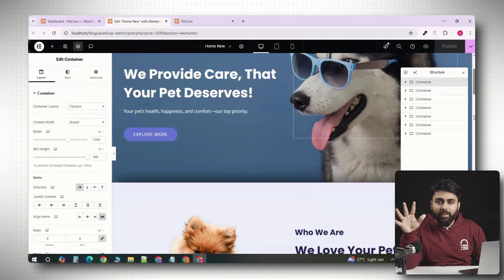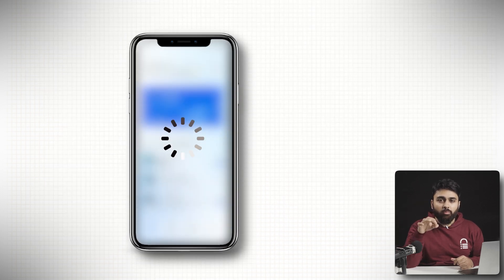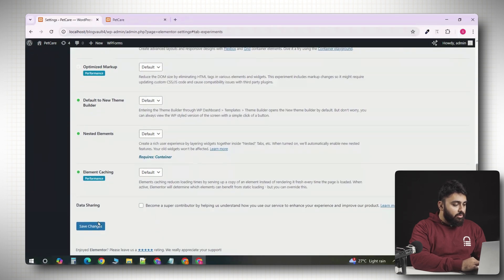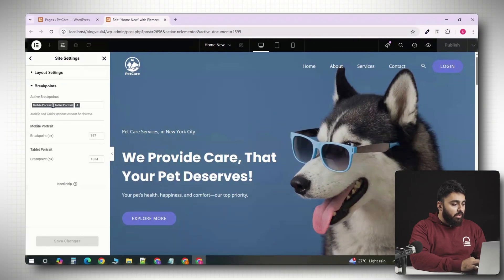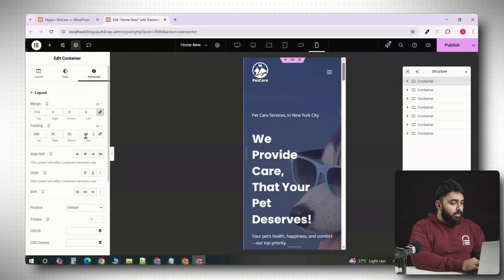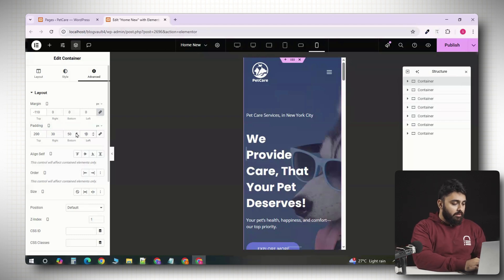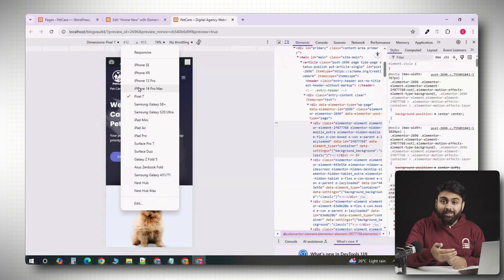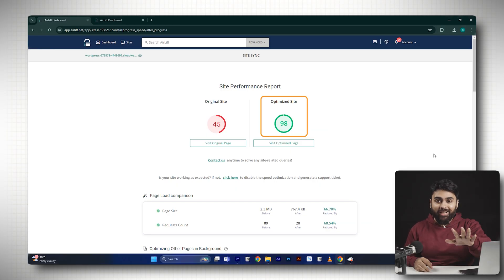Fix Elementor's Responsive Issue - Add Custom Breakpoints (2025)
In this video, I’ll show you how to set up custom breakpoints in Elementor so your designs look perfect on every device — not just standard desktop, tablet, and mobile. You’ll learn how to activate hidden breakpoints, fine-tune layouts for each screen size, and use the hide-and-duplicate method to fix tricky responsive issues. Plus, I’ll share a free tool that can take your Elementor site to 90+ PageSpeed on mobile without paid plugins or complex settings.

00:00 – Breakpoint limitations in Elementor
00:48 – Enable custom breakpoints in settings
01:20 – Add extra breakpoints
01:41 – Change styles per breakpoint
02:17 – Duplicate and hide elements trick
03:11 -- Bonus hack!